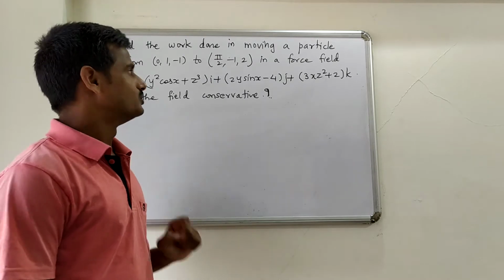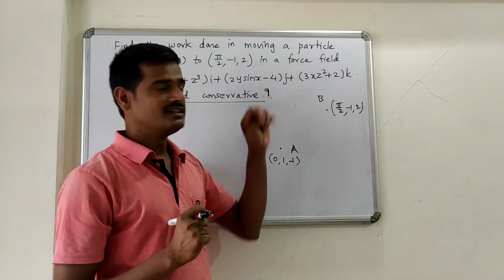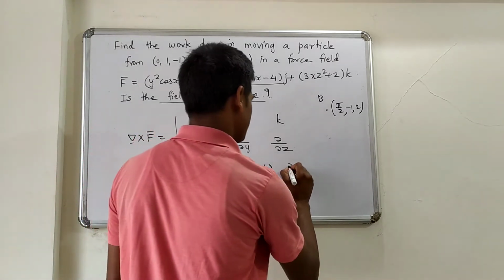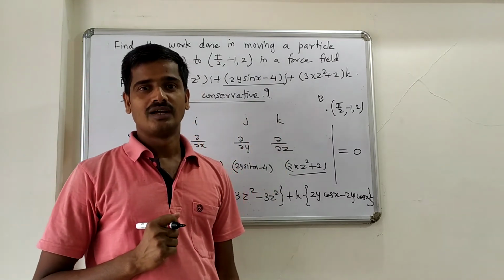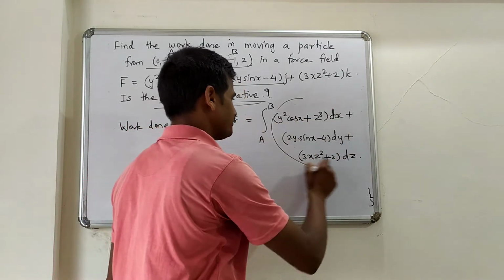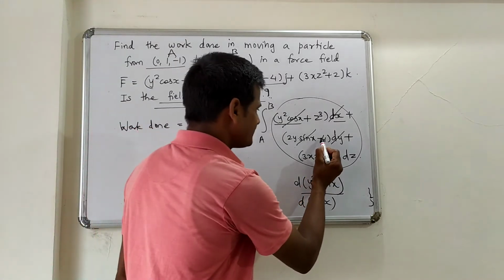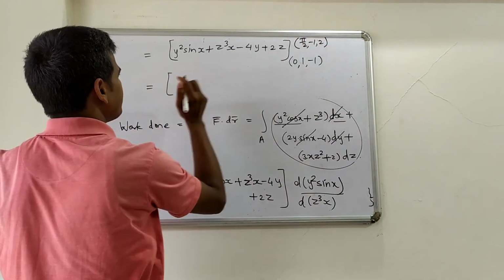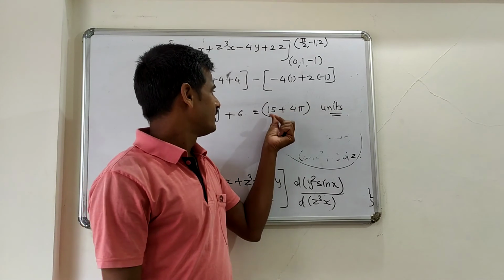Line Integral Lecture No 3